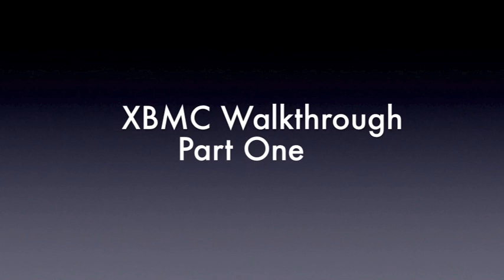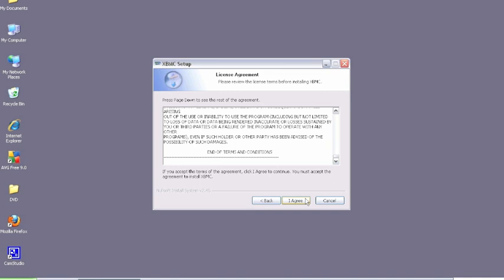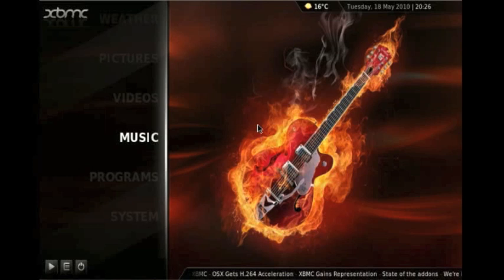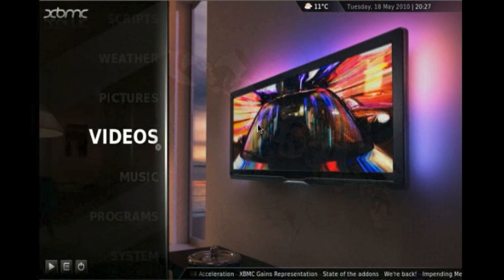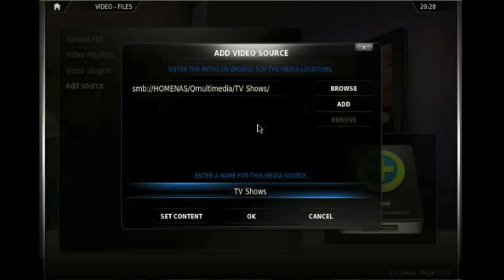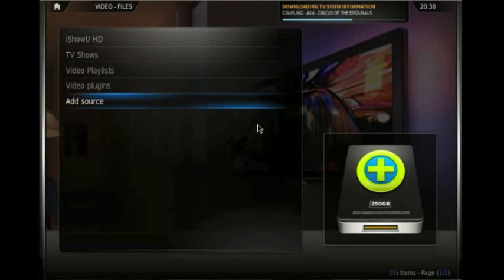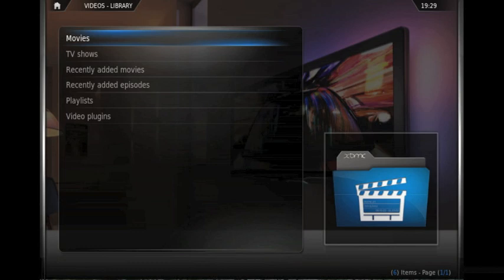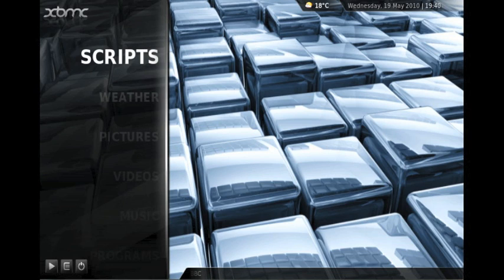XBMC Tutorial - Part 1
Part 1 of our walkthrough guide for XBMC, including how to download it, install it and configure it to access your media library.
Part 2 will go into more detail on how to change some of the settings in XBMC and how to add plugins and skins from online sources.